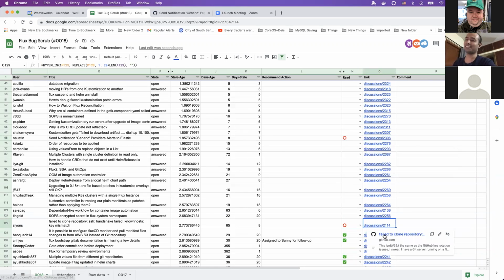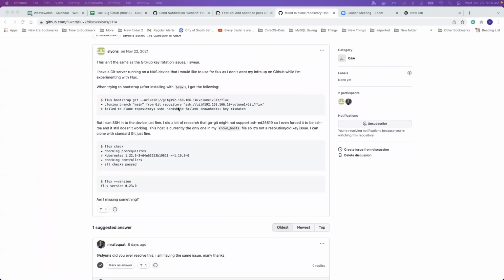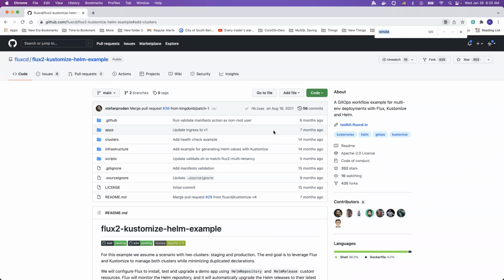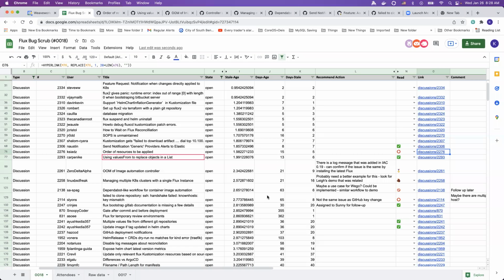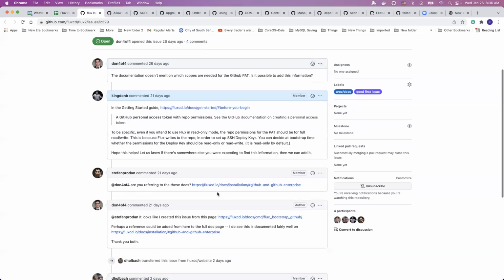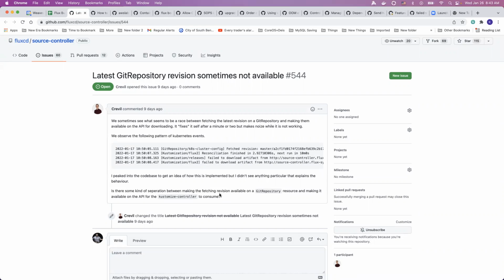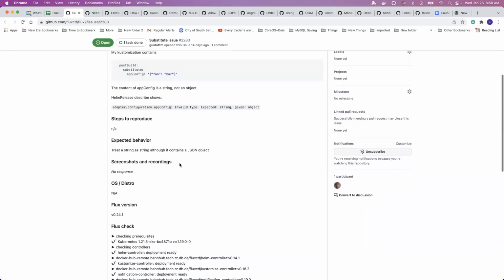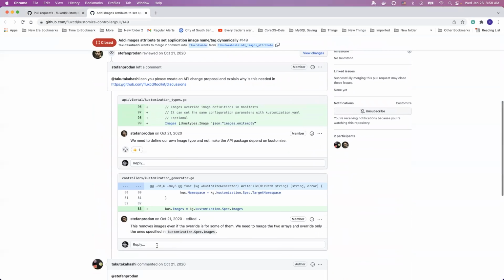Flux Bug Scrub # 0018 - 2022-01-26